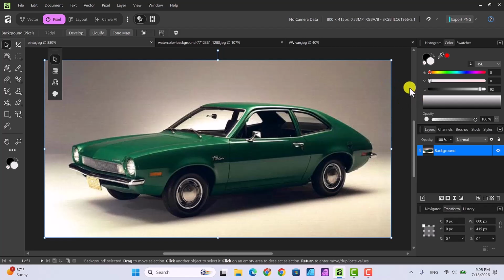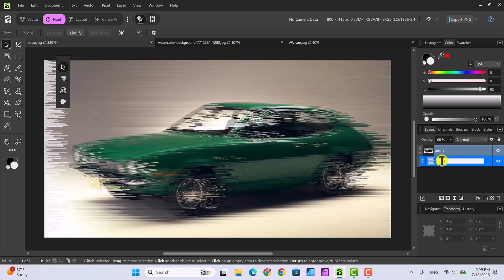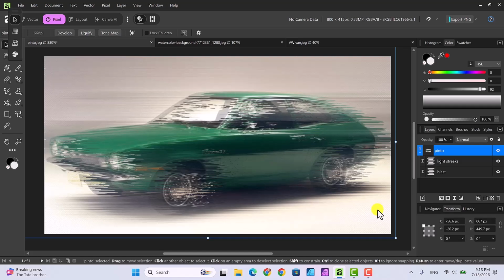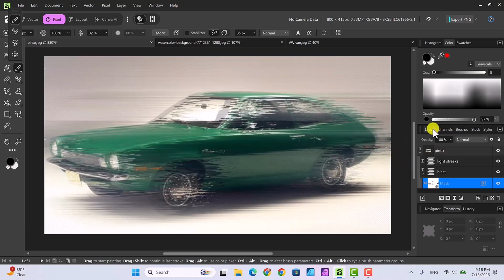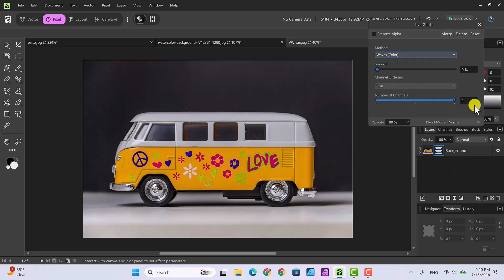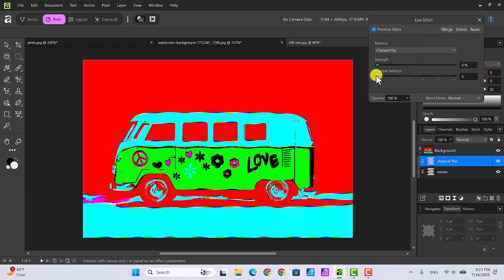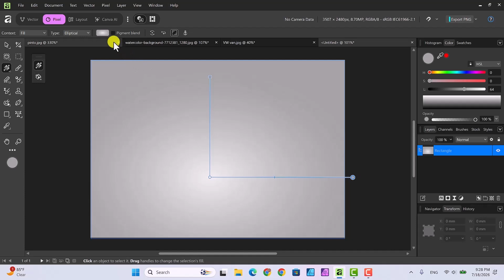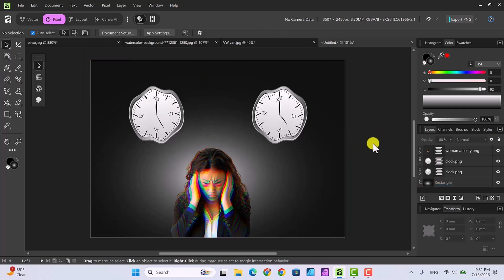Affinity Video 27: The Glitch Effect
The glitch effect is an interesting effect where you can distort an image to get some interesting effects. There are several glitch effects in Affinity and I'm going to illustrate a few of them in this video.